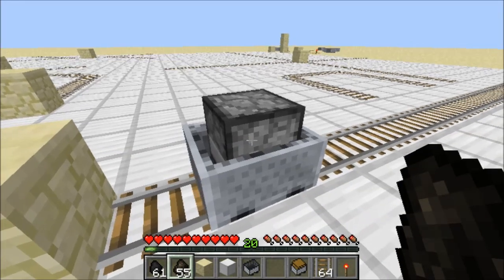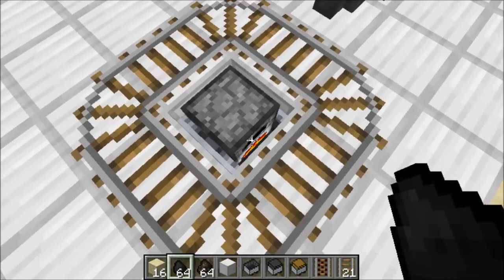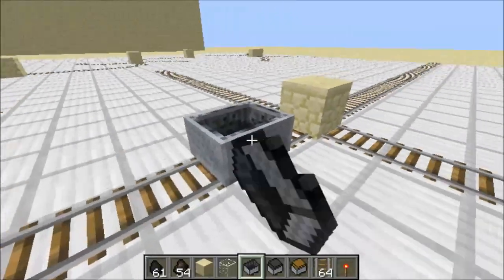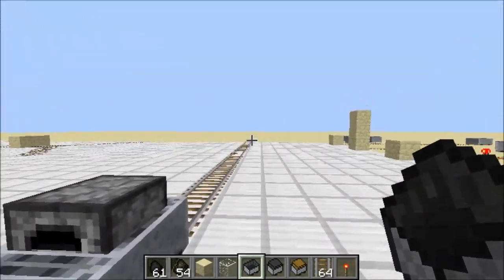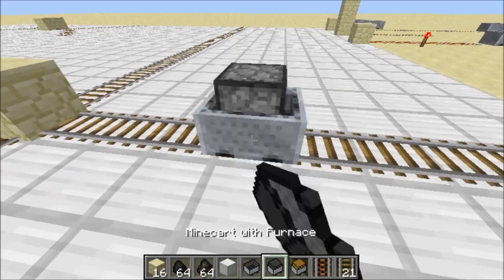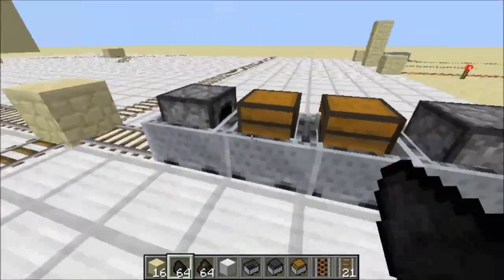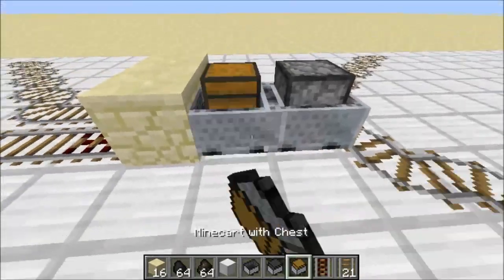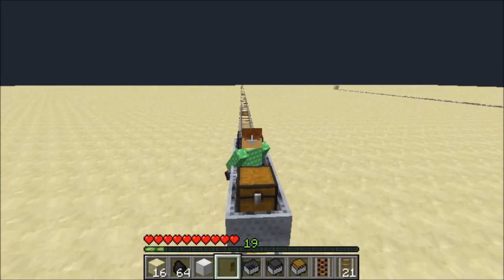Infinite Furnace Minecart Power and MORE! | Minecraft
I show some bizarre behavior of furnace minecarts including how to get infinite power from them. Enjoy!